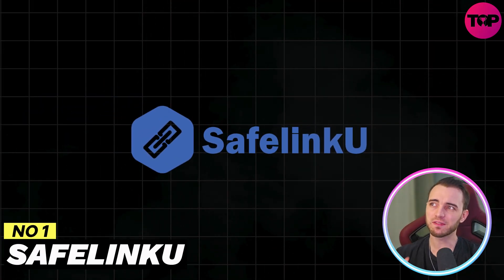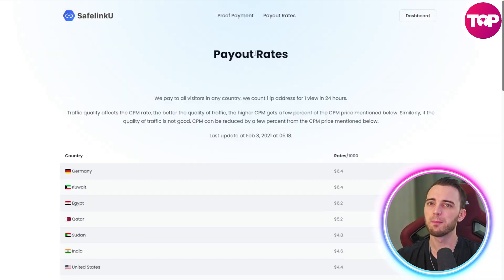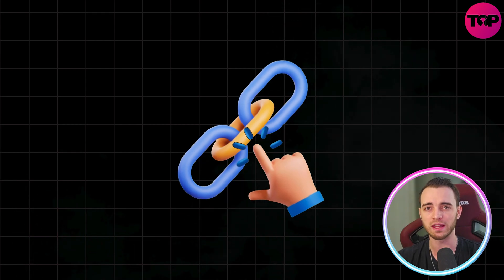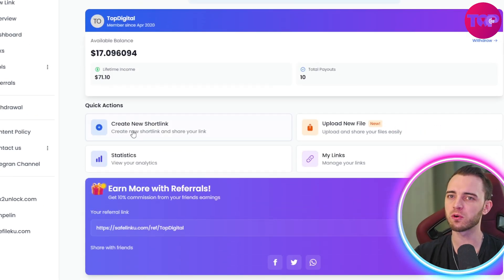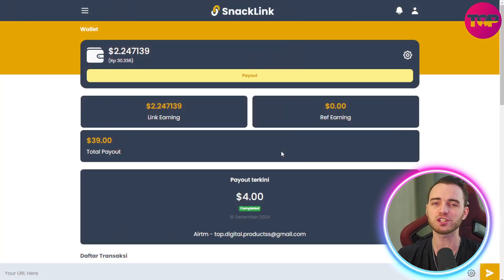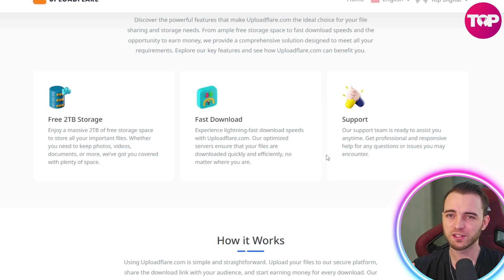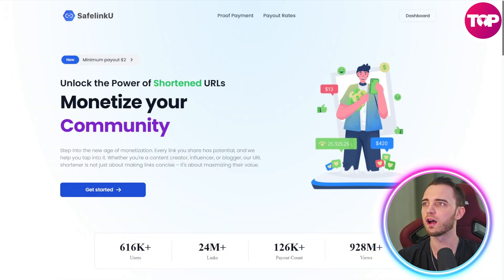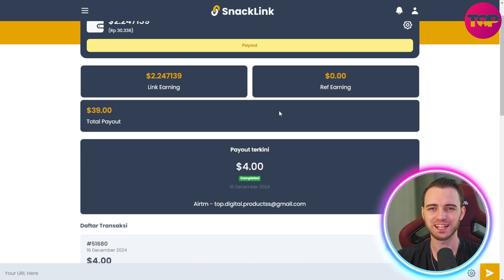How to Shorten URLs: Top URL Shortening Tools and How to Use Them!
How To Shorten URLs | How to Make URL Look Better

SafelinkU is a URL shortening service that enables users to earn revenue by sharing shortened links across various platforms. By transforming lengthy URLs into concise links, SafelinkU allows users to monetize their online content effectively.

Key Features:

High CPM Rates: SafelinkU offers competitive Cost Per Mille (CPM) rates, allowing users to earn up to $10 per 1,000 views, which is advantageous for both beginners and experienced marketers.

Simplifying Tools: The platform provides built-in tools such as full-page script websites, mass shrinker, and quick link, streamlining the URL shortening process and enhancing user experience.

Referral Program: Users can earn a 10% commission by referring friends or family to SafelinkU, promoting community growth and providing additional income opportunities.

User-Friendly Interface: SafelinkU's platform is designed for ease of use, allowing users to shorten URLs effortlessly and manage their links efficiently.

Minimum Payout Threshold: The platform has a low minimum payout threshold of $5, enabling users to withdraw their earnings conveniently once this amount is reached.

Trustworthiness and Safety:

According to Scamadviser, SafelinkU has an average to good trust score, indicating that it is generally considered safe to use. However, users are advised to exercise caution and conduct their own research before engaging with the platform.

Conclusion:

SafelinkU presents an opportunity for individuals to monetize their online content through URL shortening. With features like high CPM rates, simplifying tools, and a referral program, it offers potential benefits to its users. However, given the mixed user reviews and the need for caution, it's advisable for users to thoroughly research and assess the platform's suitability for their needs before fully committing to its services.

I hope you found value in our How To Shorten URLs  Video

⏰Timestamps⏰

00:00 Intro
00:13 Visme
06:15 Tutorial
07:08 Summary
07:30 Outro